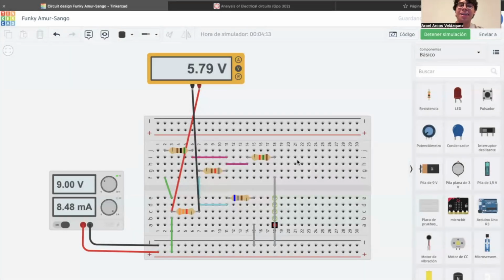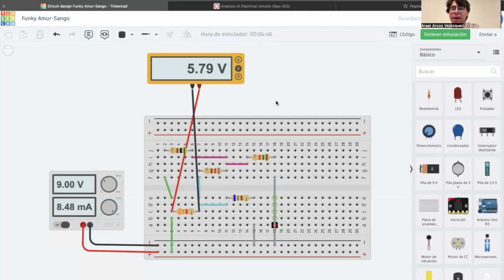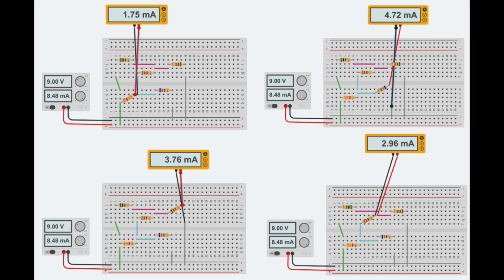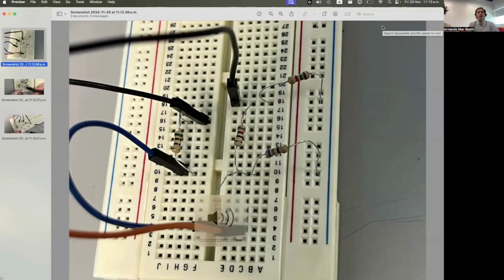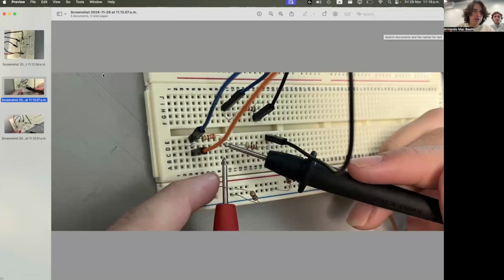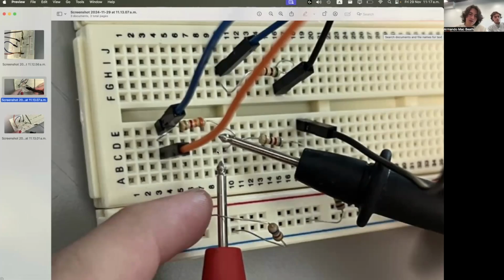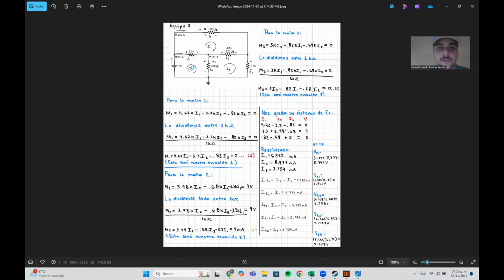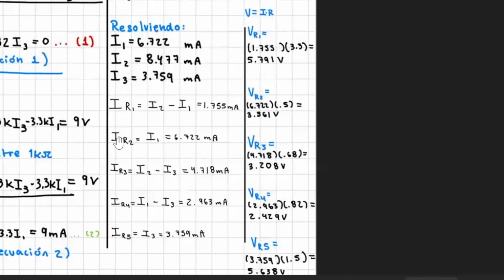analisis video final